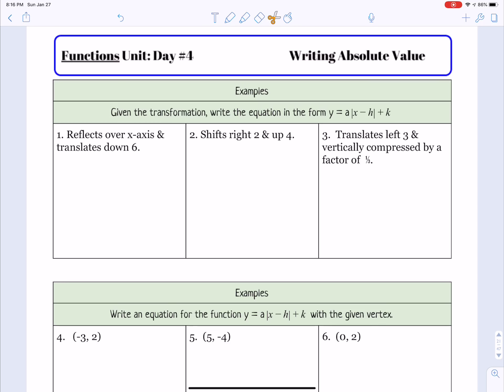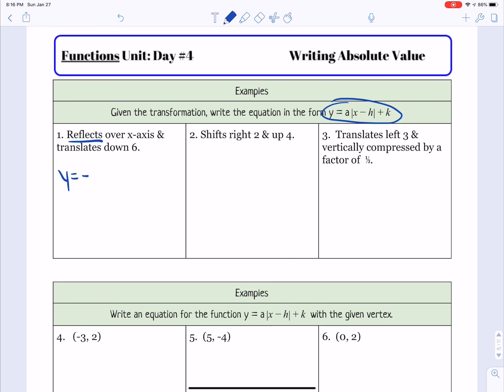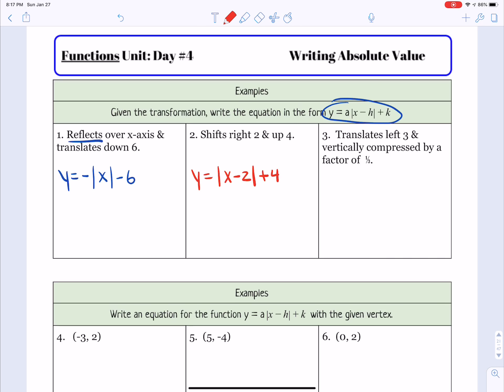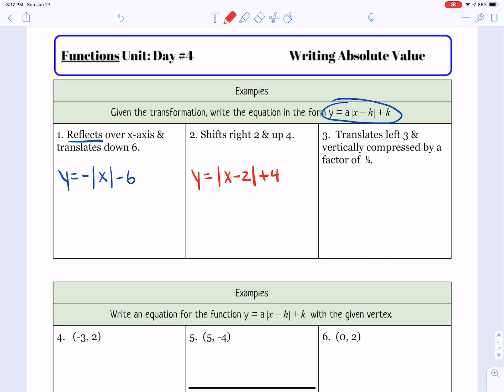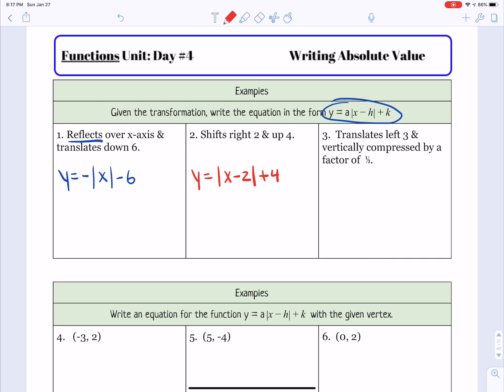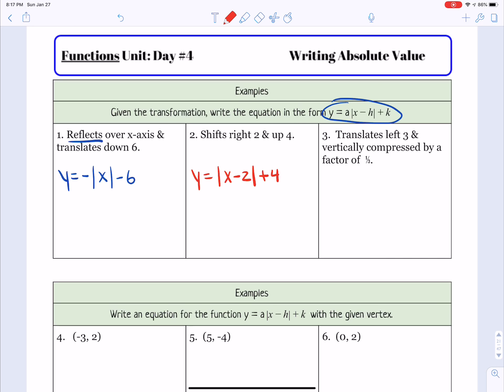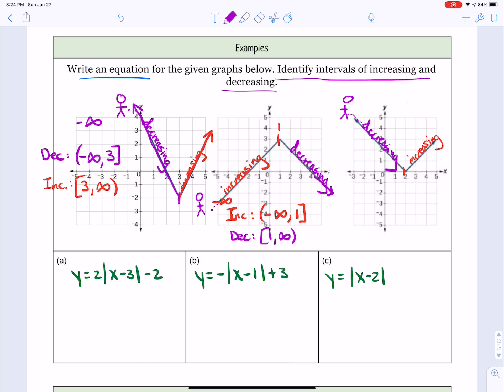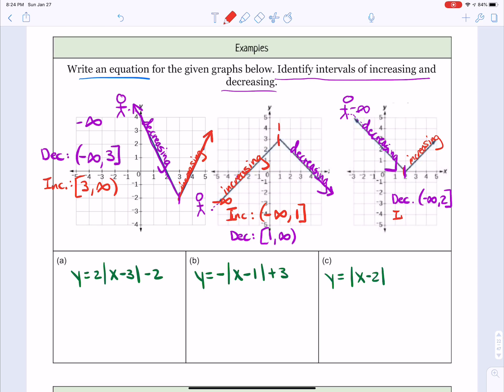Writing Absolute Value Equations